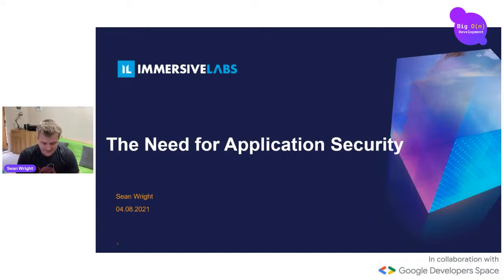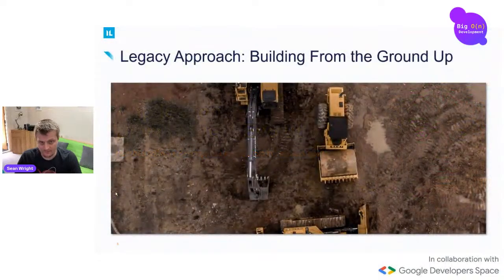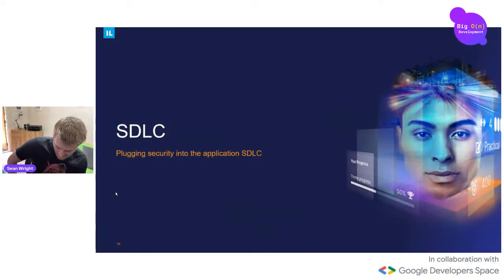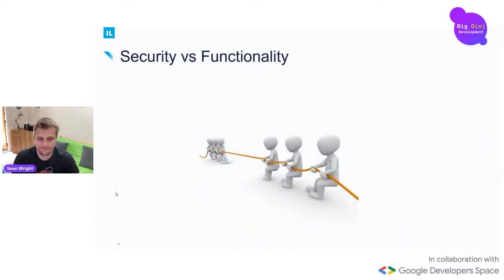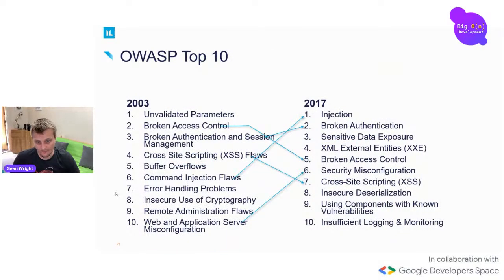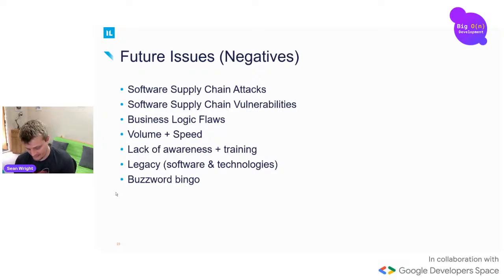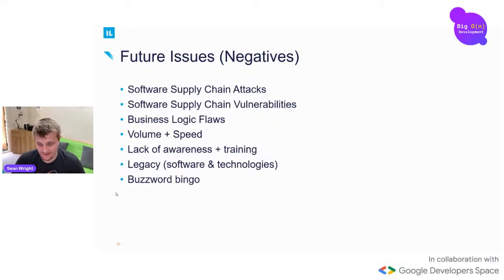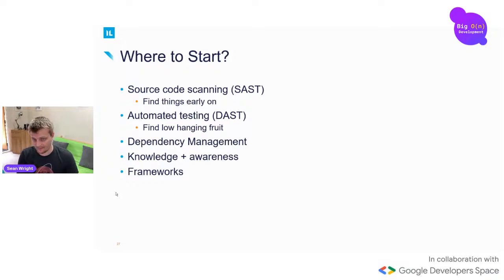The Need for Application Security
As companies move faster and faster in terms of getting content out in order to help enable them stay a step ahead of competition, the many approaches which we used to take for embedding application security into an application's lifecycle no longer scale. Combine this with the ever more pressing need to start paying closer attention to application security. The purpose of this talk is to express why application security is so important, now more so than ever before. This talk will also cover the different approaches which can be taken to help security aid in the faster pace which companies need to move. Finally this talk will also cover some of the challenges which organisations may face and how best to overcome such challenges.

Event is FREE!

🇸🇬 04 Aug 08:00 PM - 09:30 PM Singapore

We also welcome our friends from various parts of the world. Here is when the live event will be aired in your region:
🇺🇸 04 Aug 05:00 AM - 06:30 AM California
🇵🇰 04 Aug 05:00 PM - 06:30 PM Islamabad
🇮🇳 04 Aug 05:30 PM - 07:00 PM New Delhi
🇰🇿 04 Aug 06:00 PM - 07:30 PM Almaty
🇮🇩 04 Aug 07:00 PM - 08:30 PM Jakarta
🇵🇭 04 Aug 08:00 PM - 09:30 PM Manila
🇰🇷 04 Aug 09:00 PM - 10:30 PM Seoul
🇦🇺 04 Aug 10:00 PM - 11:30 PM Sydney